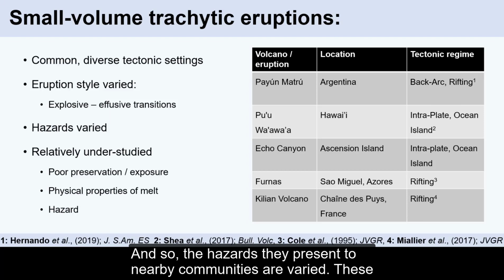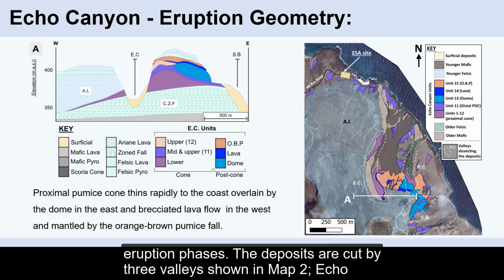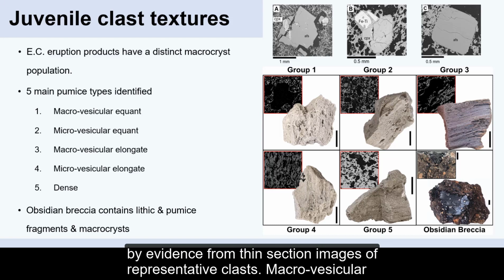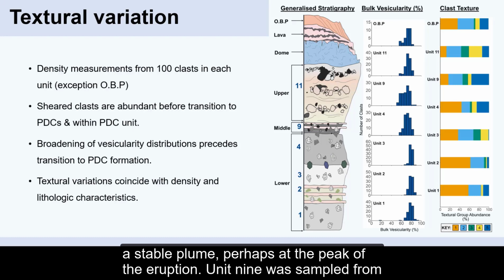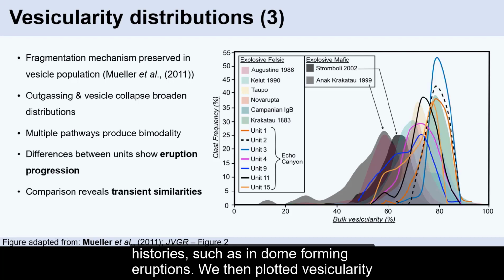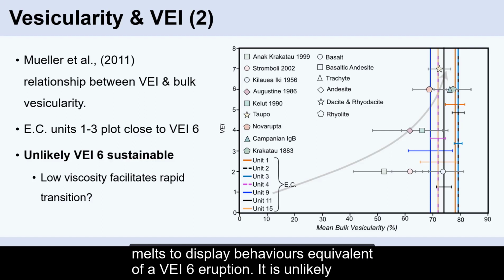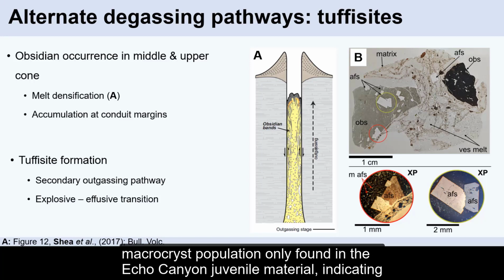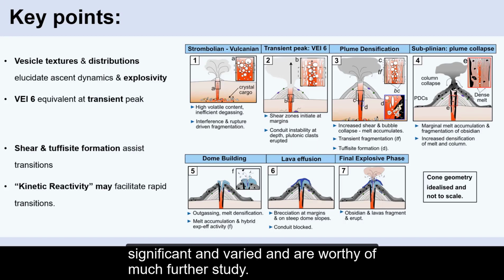Bridie Davies (UEA) - VMSG Conference 2021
In this presentation Bridie Davies shares their work on Textural insights into complex ascent dynamics and explosivity of a small-volume trachytic eruption on Ascension Island, South Atlantic.